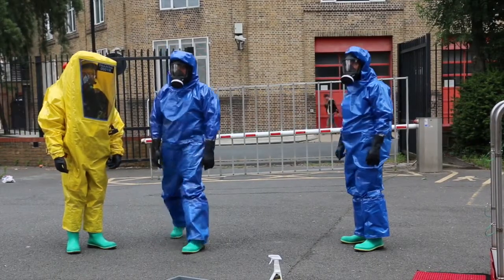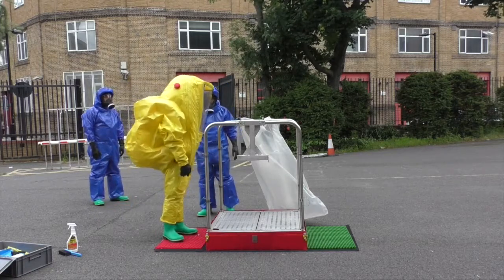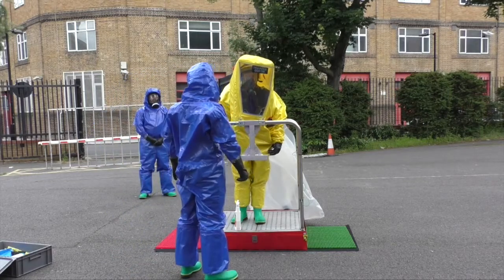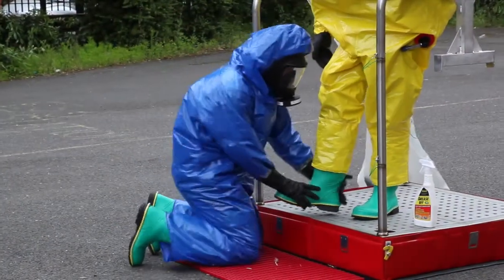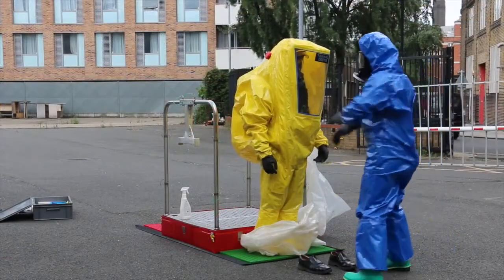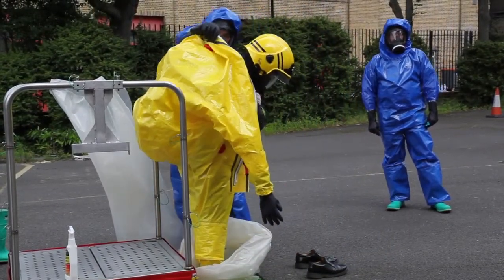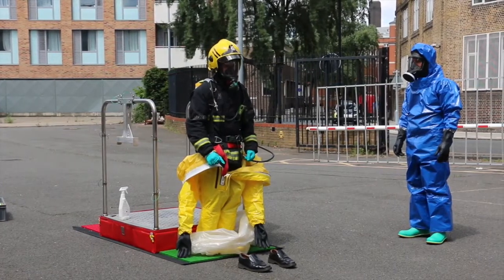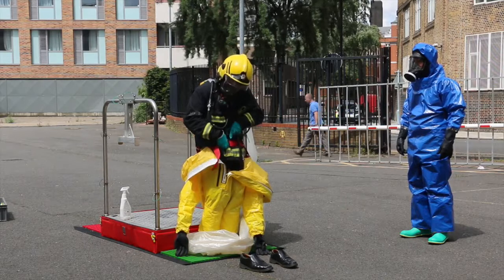GTL Decon & Doffing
Decontamination and Doffing procedure for the GTL Gas-Tight Suit in Chemprotex 400.